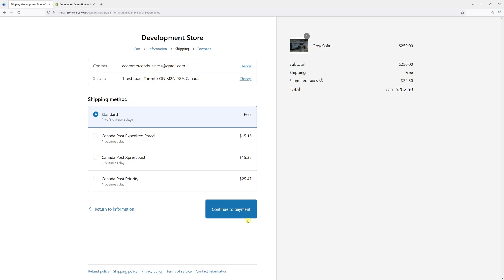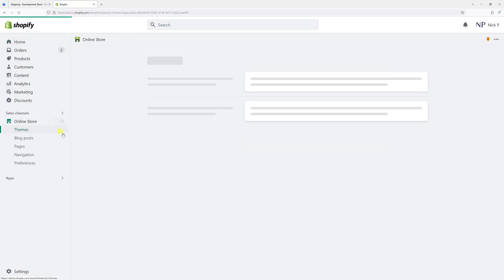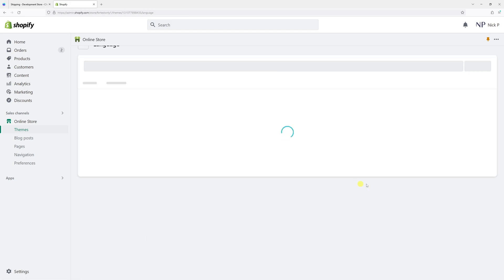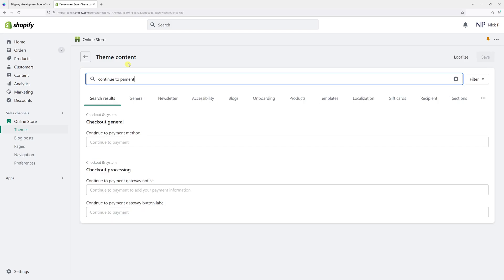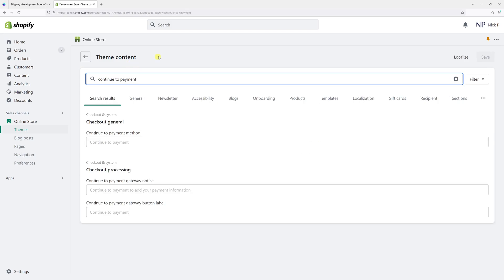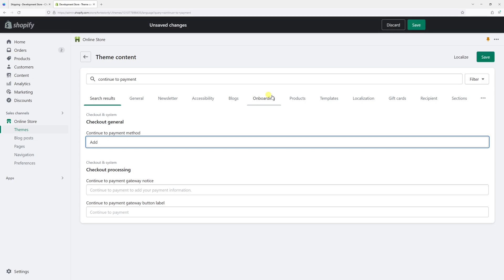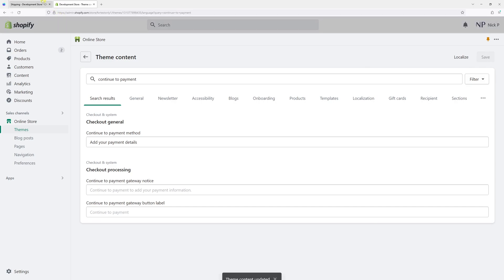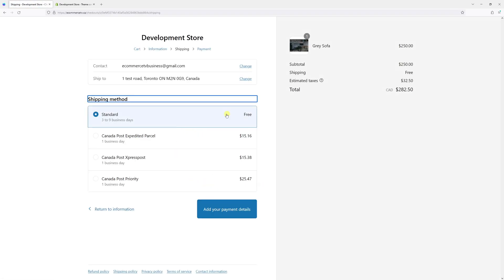How to Change the "Continue to Payment" Button Text in Shopify Checkout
In today's Shopify tutorial, Nick demonstrates how to change the "Continue to Payment" button text in the Shopify checkout.